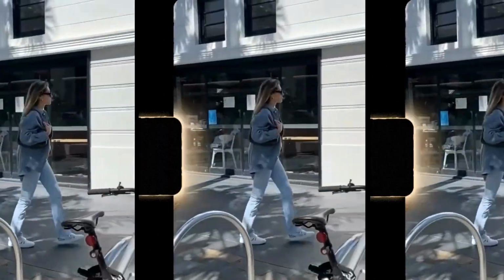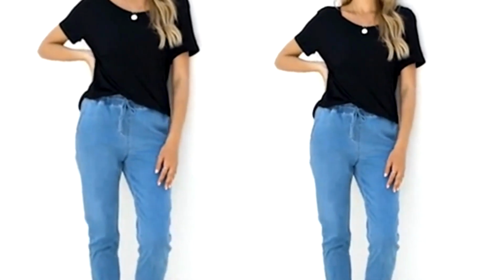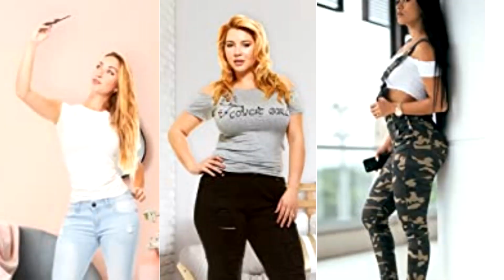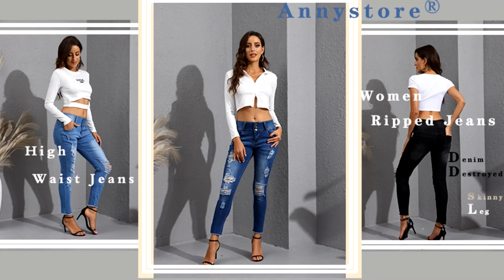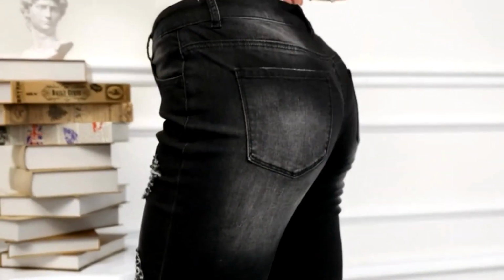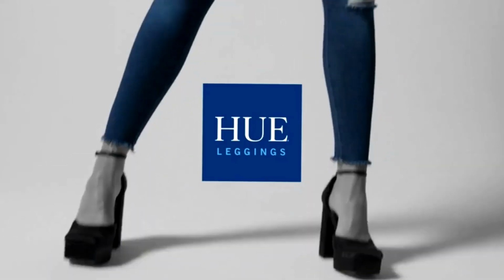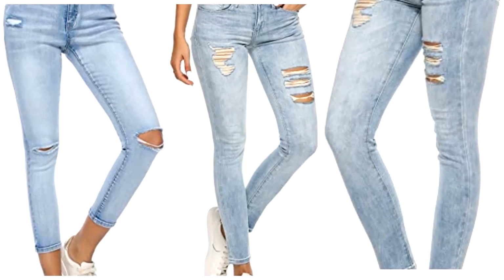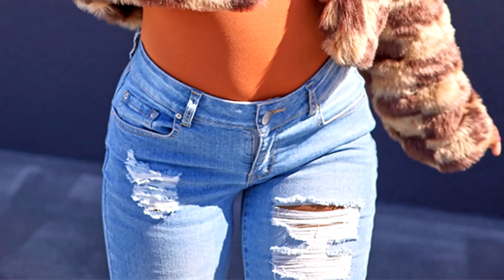Top 5 Women joggers jeans in 2022. Check it out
For Detail, Deals and Current Price of The Product.
Please Check the Link.

1) Vetinee Womens High Rise Jogger Denim Jeans.
2) Women High Waist Skinny Stretch Ripped Jeans.
3) COVER GIRL Women's Cute Ripped Patched Repair Blue Skinny.
4) HUE Women's Ripped Knee Denim jeans Leggings
5) Resfeber Women's Ripped Skinny Jeans

Item Finder Ville and allowing us to continue to bring you valuable content.